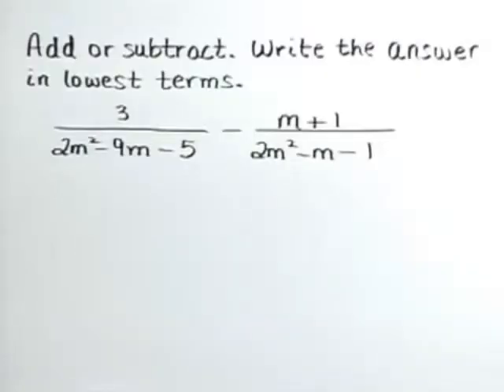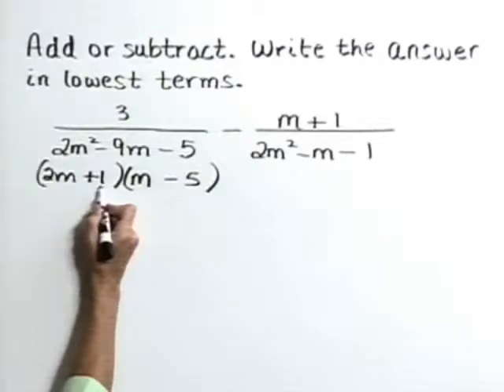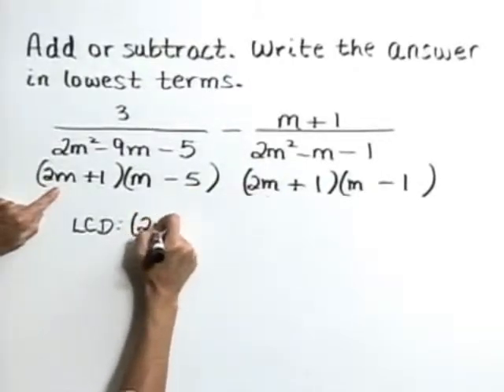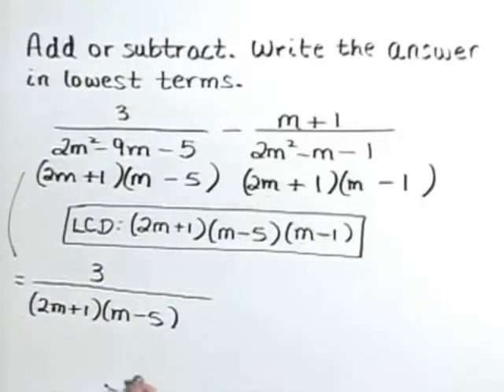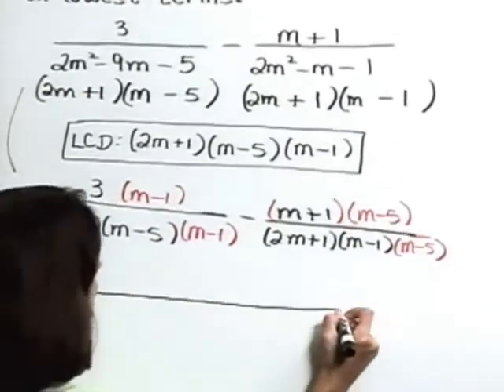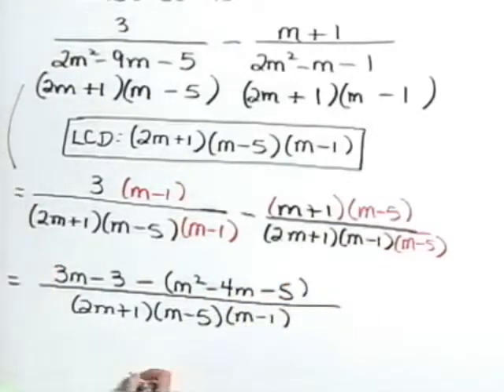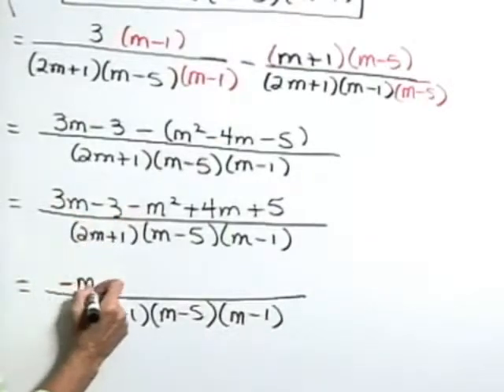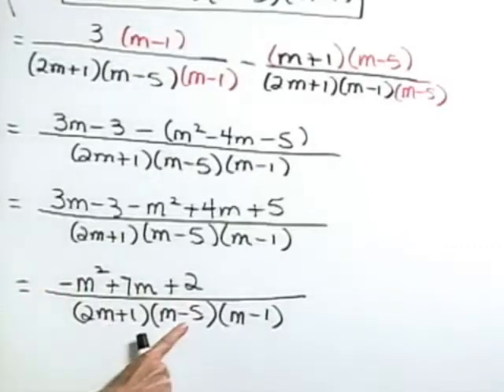Lial Developmental Mathematics Ch 14 Ex 17